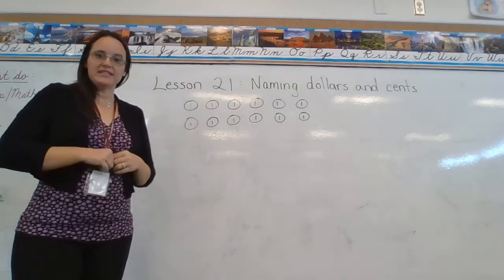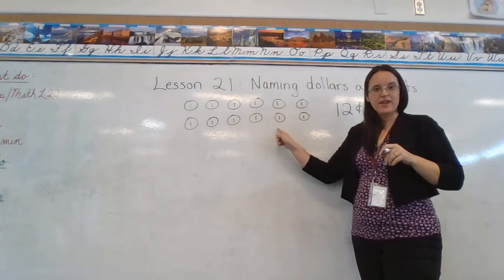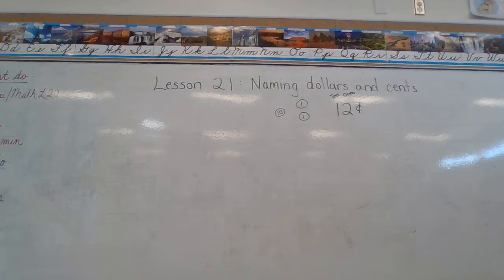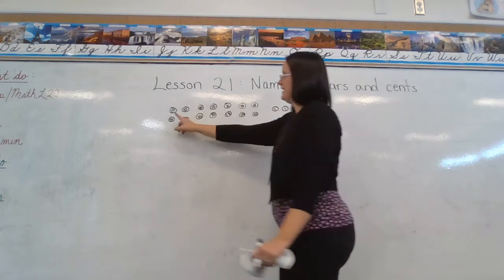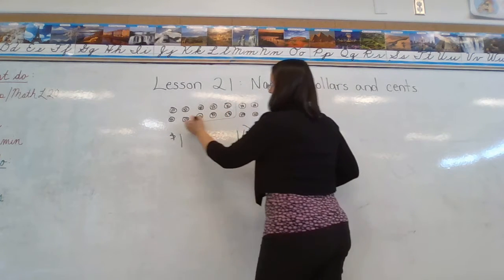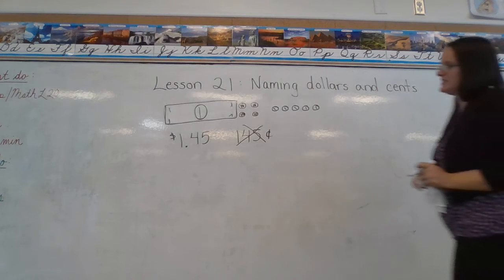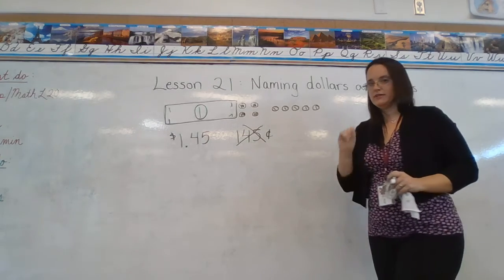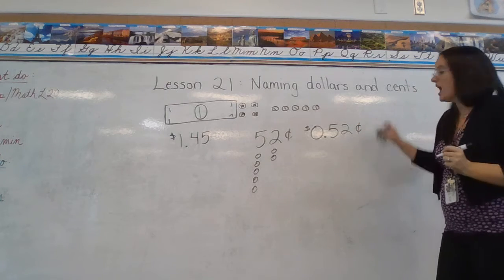Naming Dollars and Cents (B3L21)